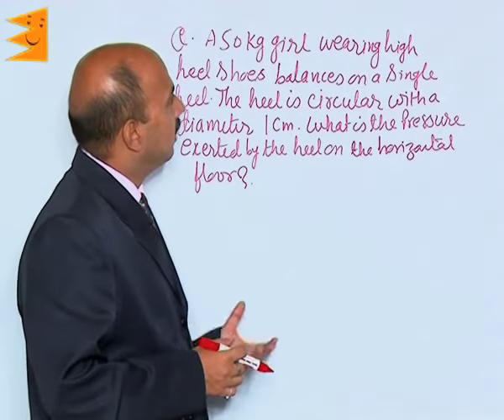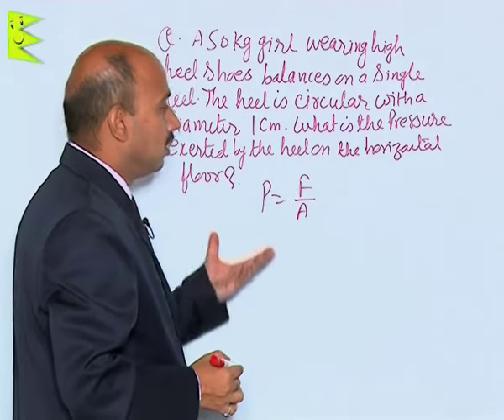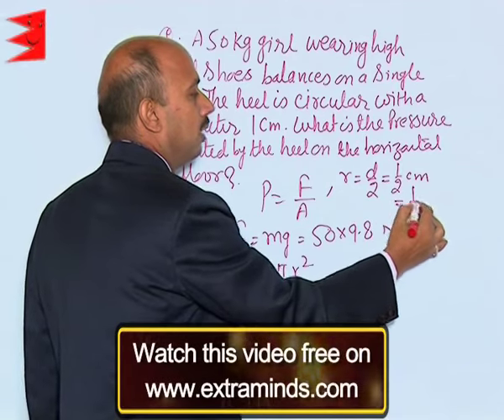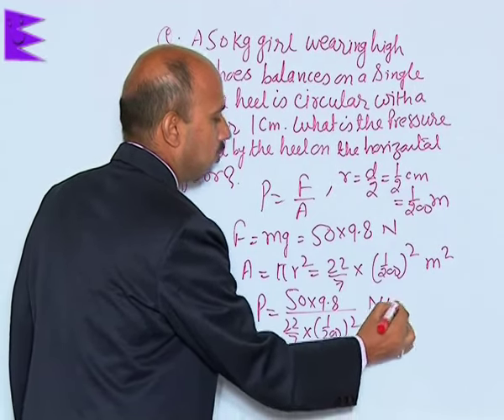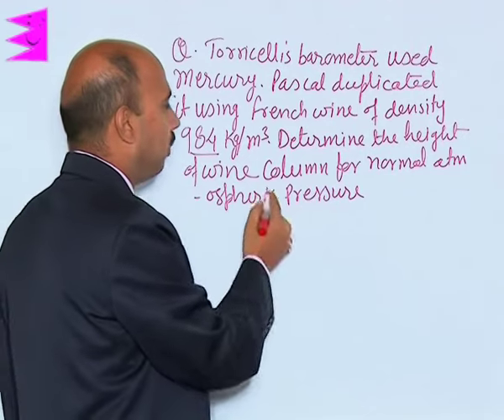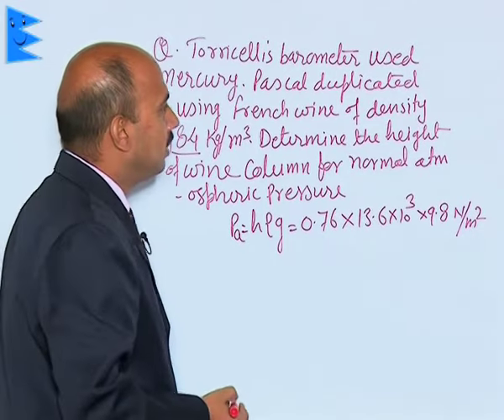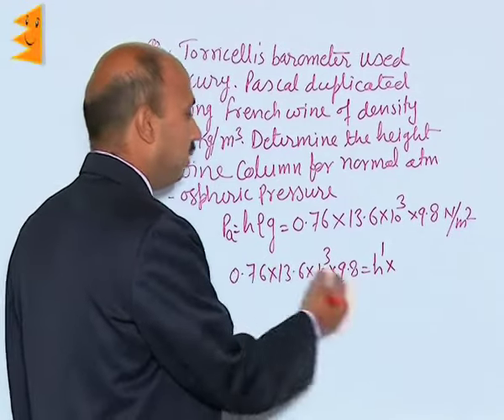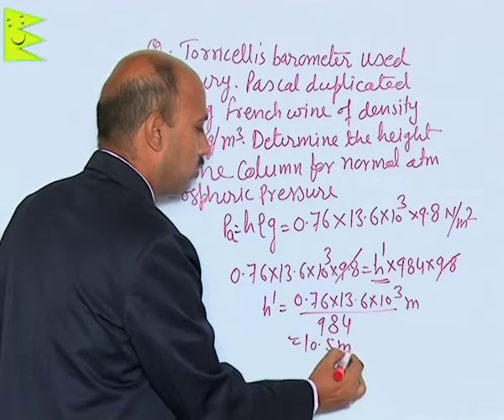CBSE Class 11 Physics Mechanical Properties of Fluids Numerical based on Pressure |Extraminds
Topic: Numerical based on Pressure
Extraminds